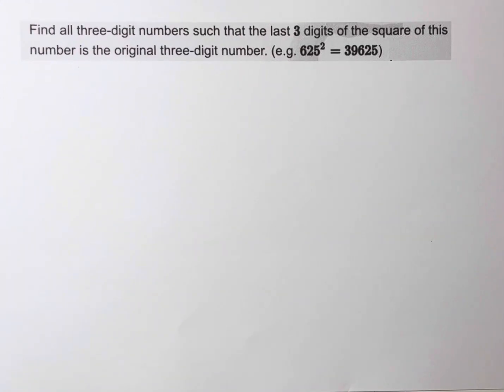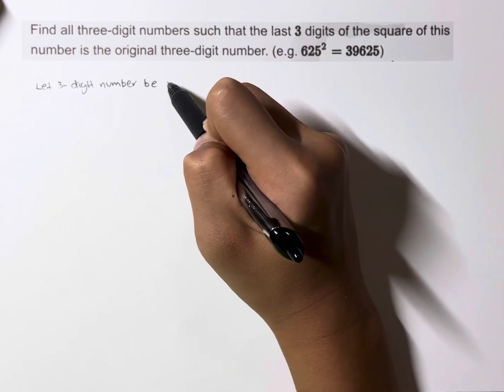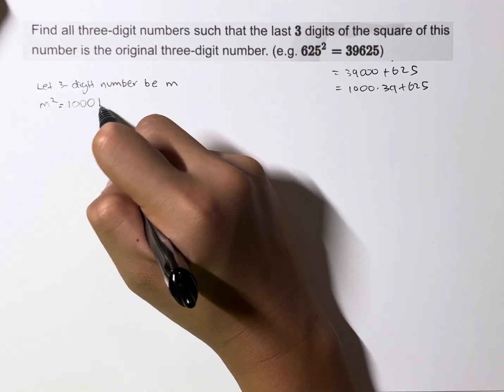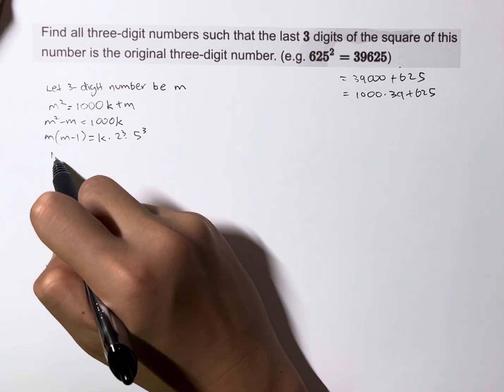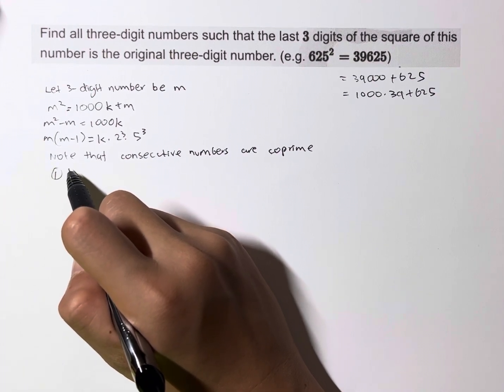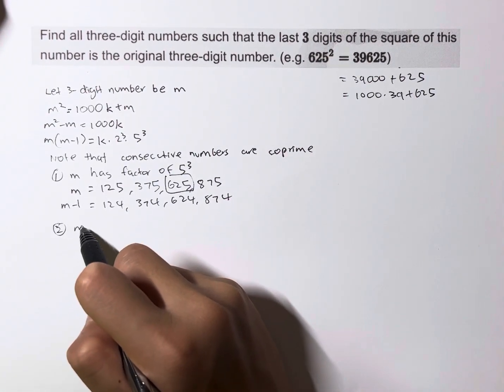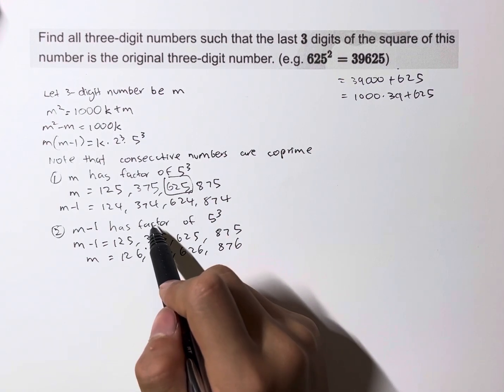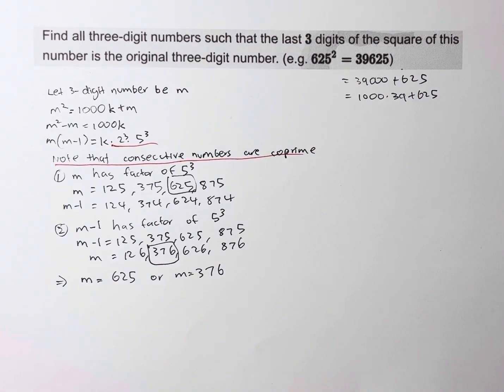Number Theory | Divisibility Problem 2